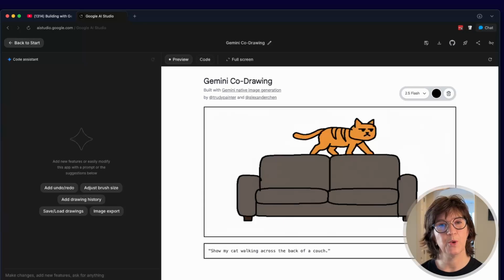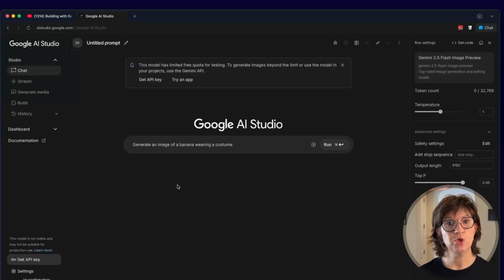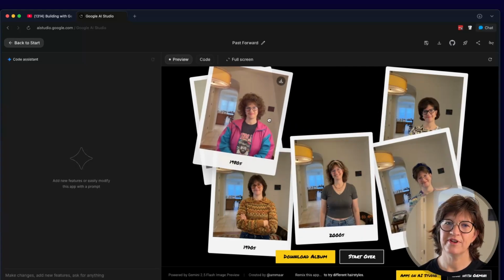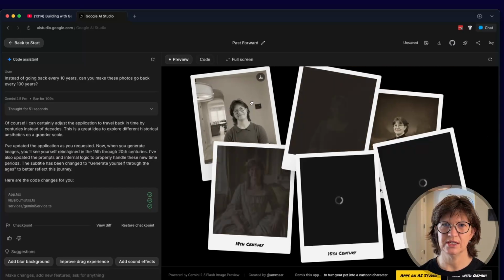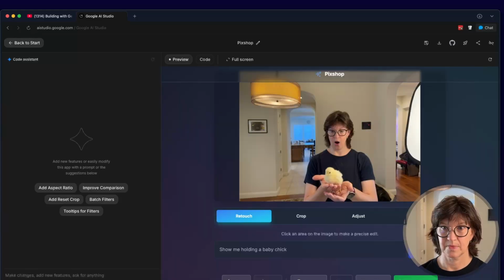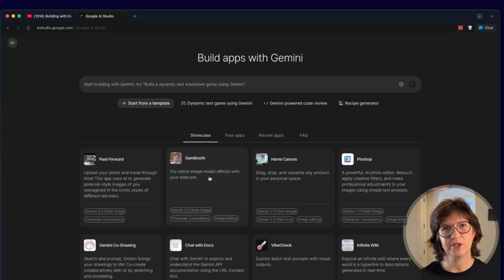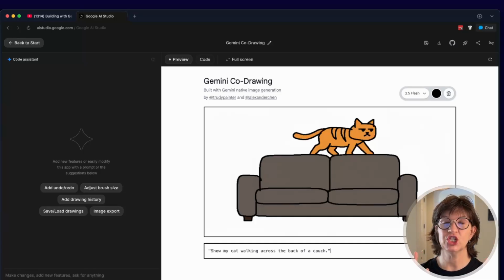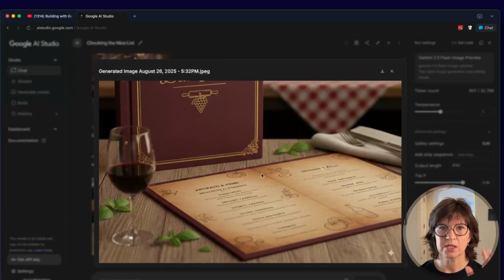Google Gives Us FREE Image Vibe Coding Now?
Google’s mystery project nano-banana has finally been unpeeled—and it’s Gemini 2.5 Flash Image. But this release is so much more than just another image model.

In this video I explore:

The brand-new UI cleanup that makes AI Studio easier to use
Google’s new Build tab packed with applets and playground tools
How you can remix and vibe code these applets, even syncing with GitHub
Demos of the Webcam app turning snapshots into your imagination
The playful “Through the Ages” applet, reimagining photos across time
The limitations Google openly admitted

This might be Google’s most fun AI release yet. Let’s dive in and see what Gemini 2.5 Flash Image can really do.

Timeline:
0:00 Intro
0:36 New Image Model
2:12 Vibe Your Own Builds
4:42 Photoshop Killer?
7:00 Co-Draw
7:39 Known Issues
10:04 Outro